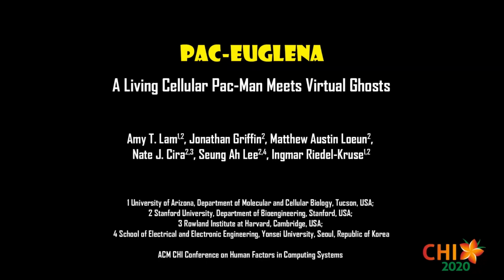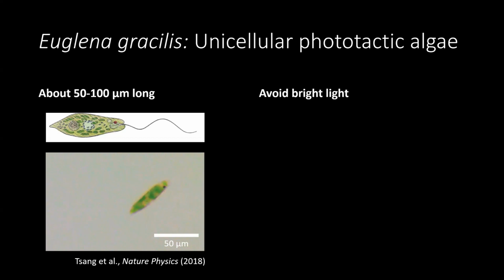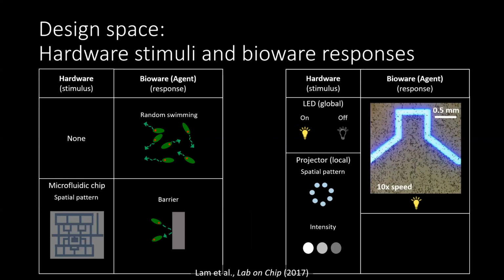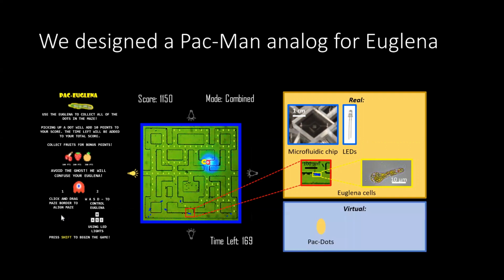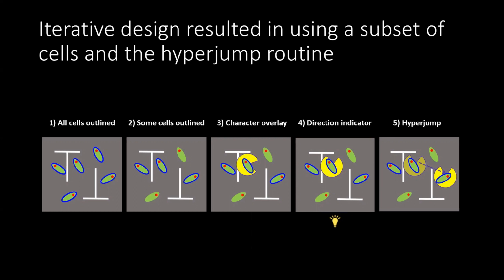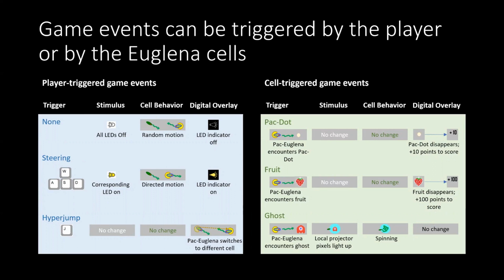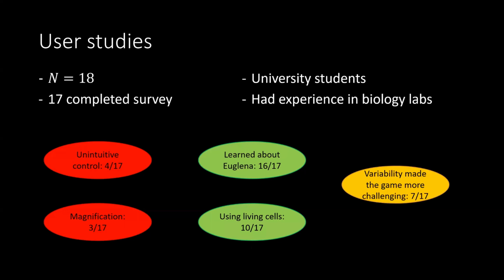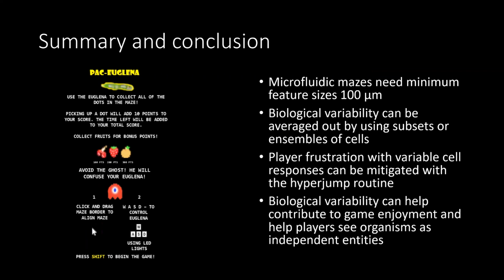Pac-Euglena: A Living Cellular Pac-Man Meets Virtual Ghosts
Amy T. Lam, Jonathan Griffin, Matthew Austin Loeun, Nate J. Cira, Seung Ah Lee, Ingmar H. Riedel-Kruse

Session: Gamifying & play

Abstract
The advancement of biotechnology enabled the development of "biotic video games", where human players manipulate real biological samples for fun and educational human-biology interactions. However, new design principles are needed to both leverage and mitigate biological properties (e.g., variability and stochasticity), and create unique play experiences that transcend traditional video games. This paper describes the implementation of Pac-Euglena, a biotic Pac-Man analog, where players guide live microscopic Euglena cells with light stimuli through a physical microfluidic maze. Through use of multi-modal stimuli, a mixed biology-digital-human reality is achieved, enabling cell interactions with virtual ghosts and collectibles. Through an iterative design process, we illustrate challenges and strategies for designing games with living organisms. A user study (n=18, conducted at a university event) showed that Pac-Euglena was fun, stimulated curiosity, and taught users about Euglena. We conclude with five general guidelines for the design and development of biotic games and HBI interfaces.